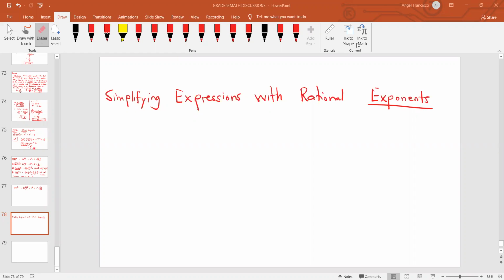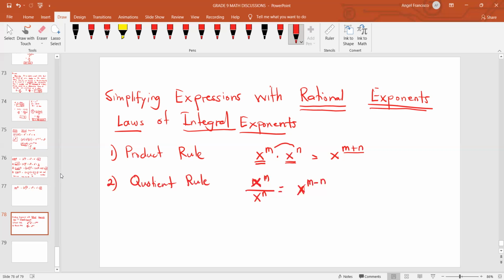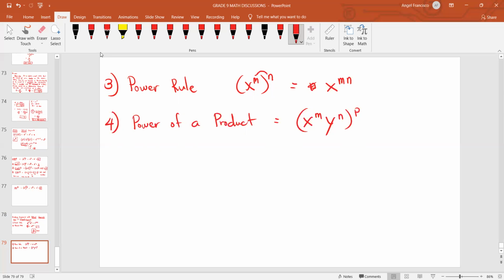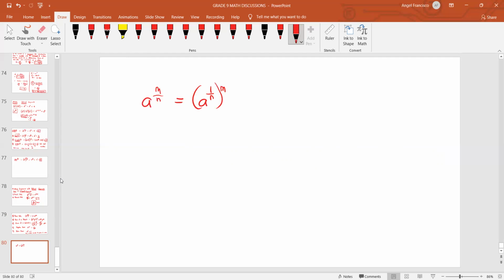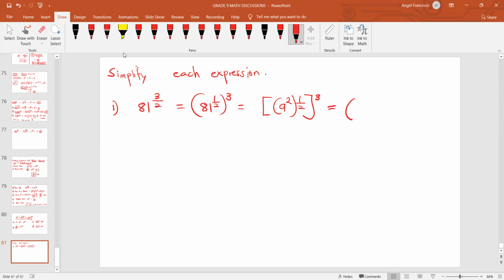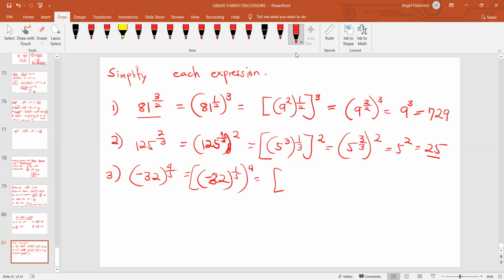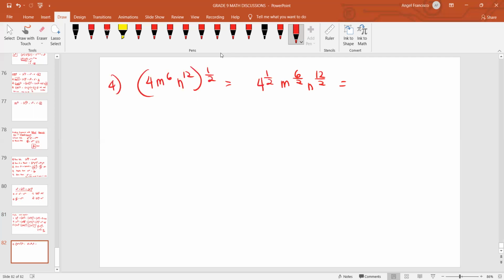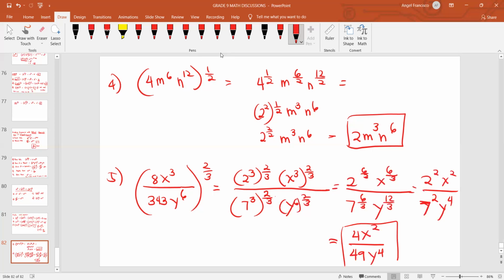Simplifying Expression With Rational Exponents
For GSCAB Math 9